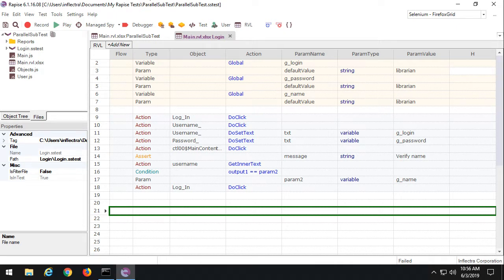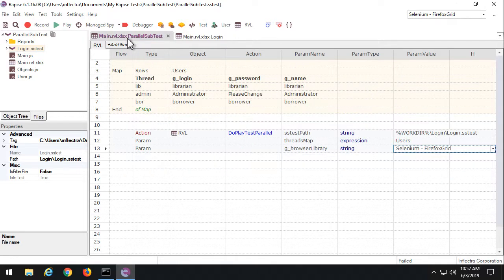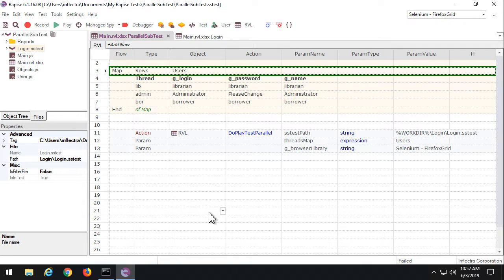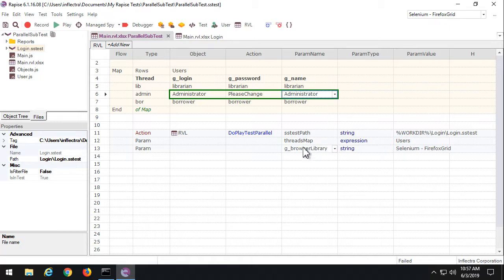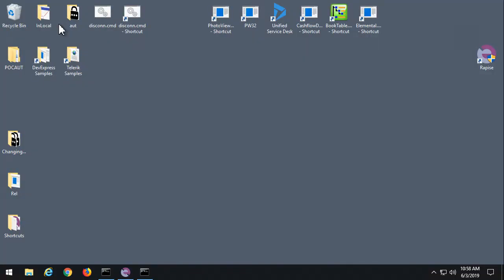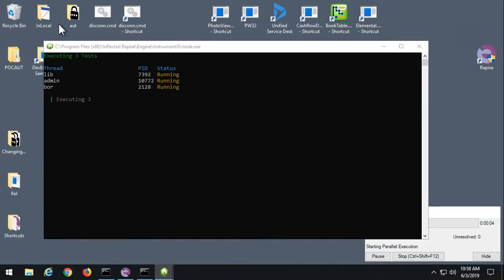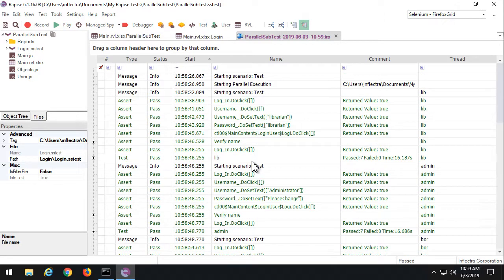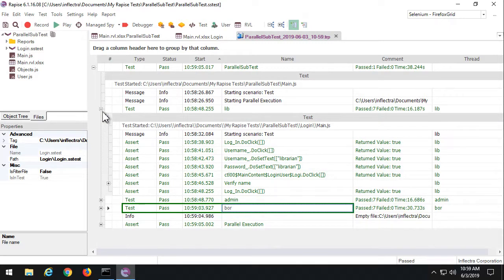Rapise with Selenium Grid - Parallel Test Execution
Here we demonstrate simple executing of login test scenario in several threads, each thread is occupying its own selenium grid node and using own set of login credentials. We use Rapise 6.1.

We use Global.DoInvokeTestParallel